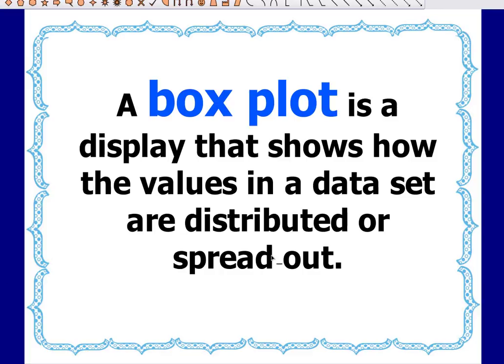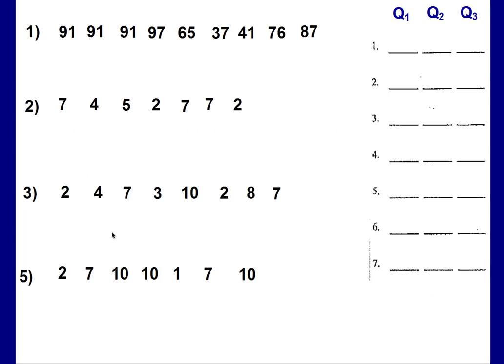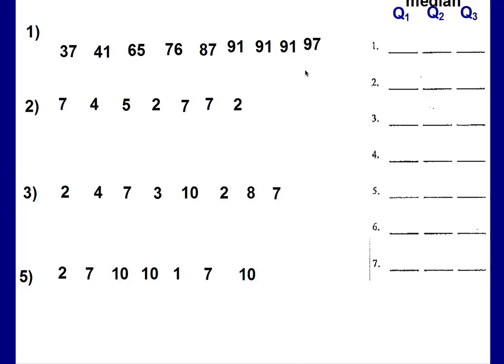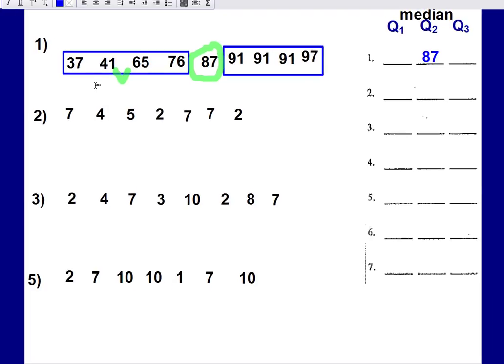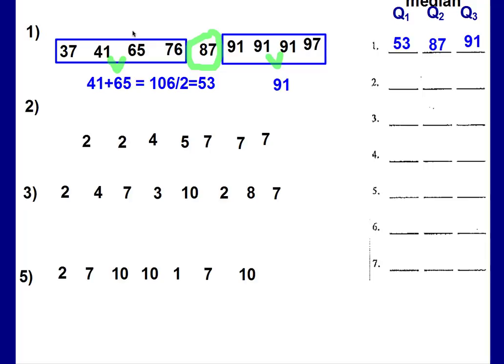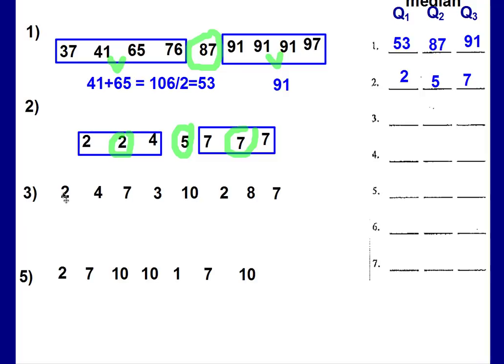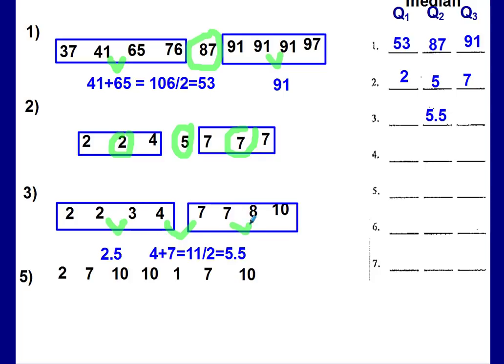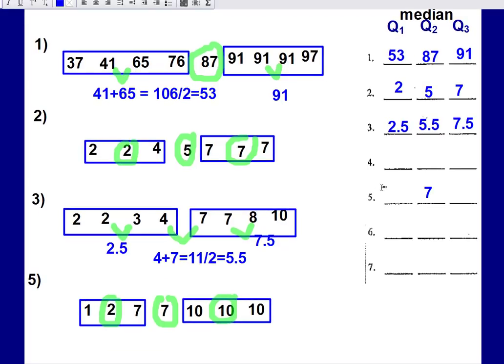Finding the Quartiles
Finding the quartiles from a set of data